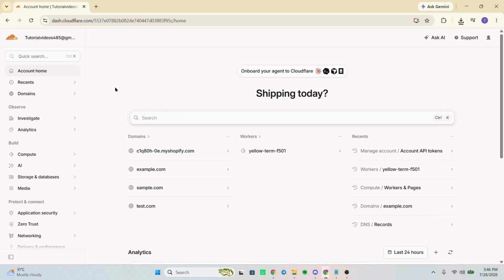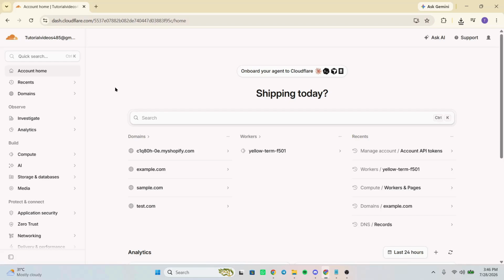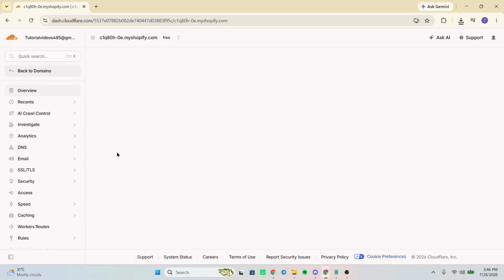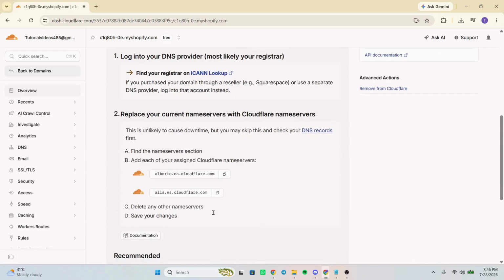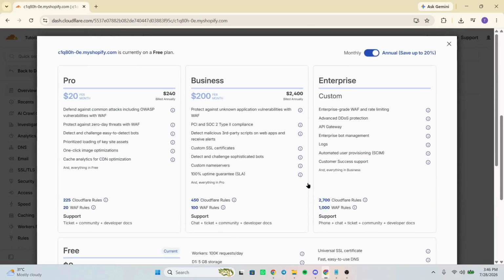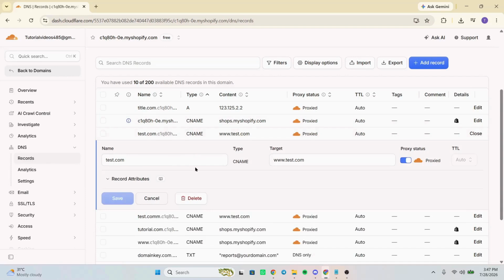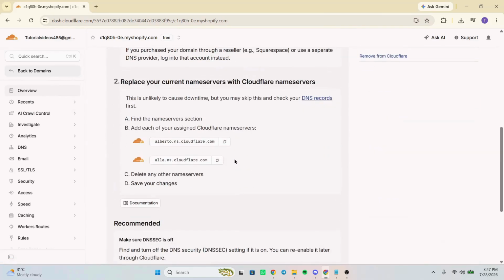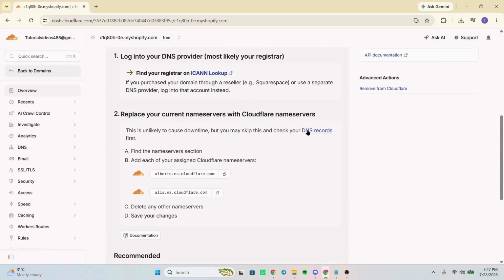How to Set Up Cloudflare DNS to Your Domain - Full Guide (2026)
In this video, you'll learn how to set up Cloudflare DNS to your domain, even if you're a total beginner or just need a quick refresher. By following this guide, you'll enhance your website's performance and security.

Here is the step-by-step breakdown:
00:00 Open Cloudflare Dashboard
00:15 Create an Account
00:30 Click on 'Add Domain'
00:45 Enter Your Domain Name
01:00 Select a Plan
01:15 Click on 'DNS Records'
01:30 Update Your Nameservers
01:45 Save Your Changes

Cloudflare provides a robust solution for managing your website's DNS settings, ensuring improved performance and enhanced security for your online presence. It's user-friendly and perfect for both beginners and experienced users alike.